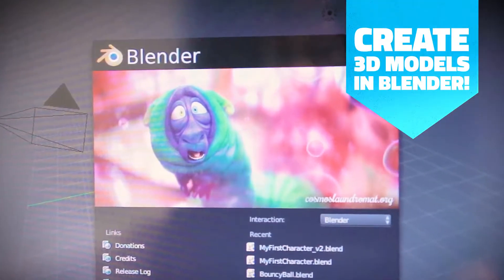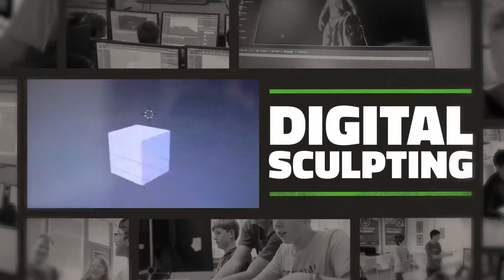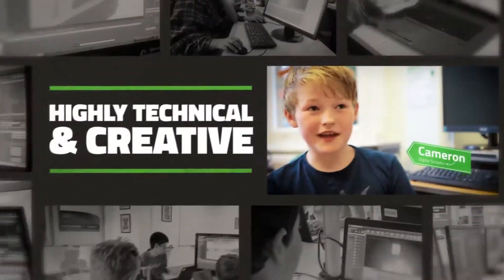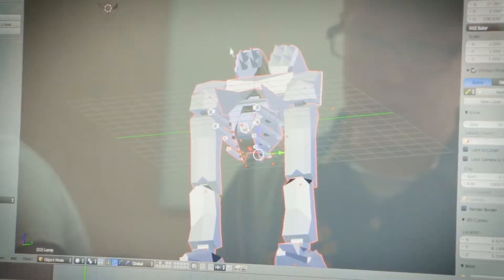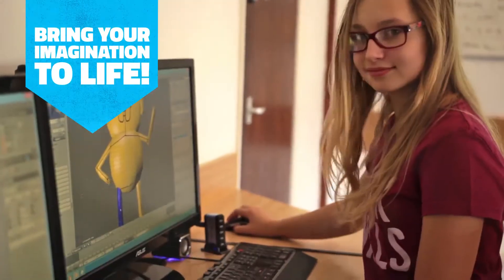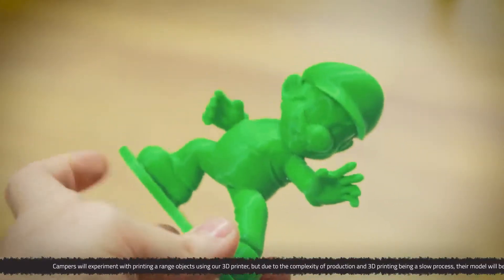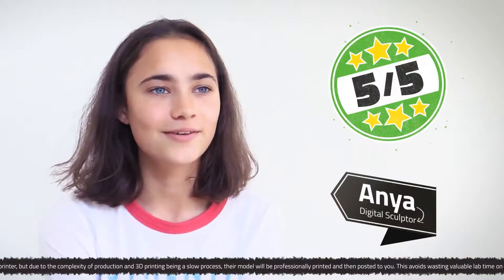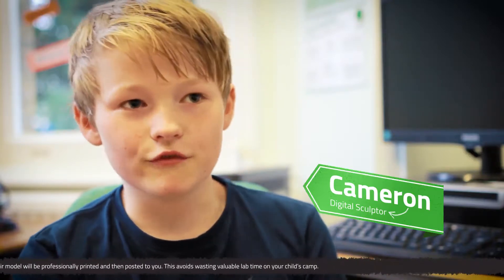3D Modelling & Printing Camp 2018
Take a look at our 3D Modelling & Printing camp, where we teach children & teens how to create 3D models in Blender. Create anything in 3D & even print it and keep it!